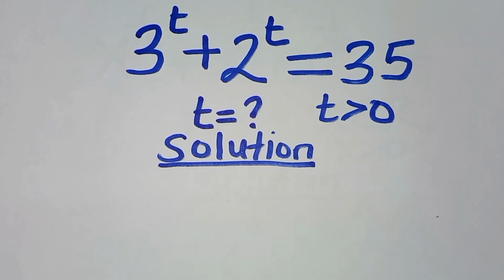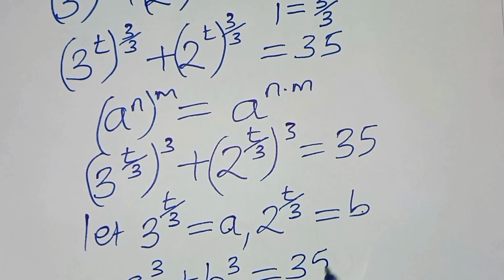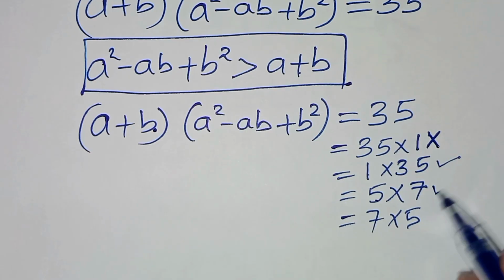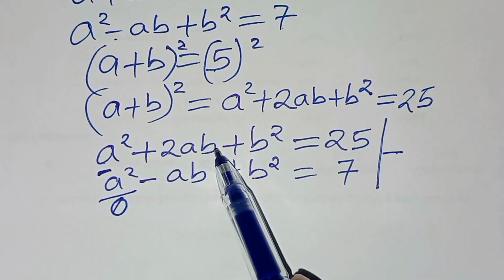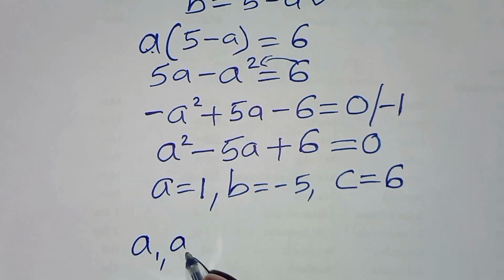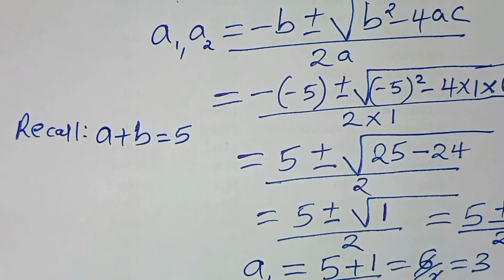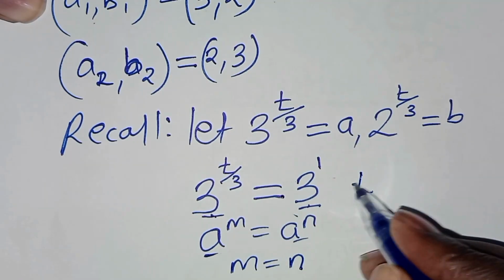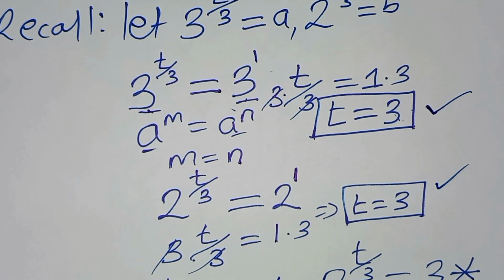Stanford University Entrance Exam Tricks | t=?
Hello Everyone,  welcome to solve a nice Stanford University Admission Entrance Interview Tricks Olympiad problem. Maths Olympiads are held all around the world to recognise students who excel in maths.